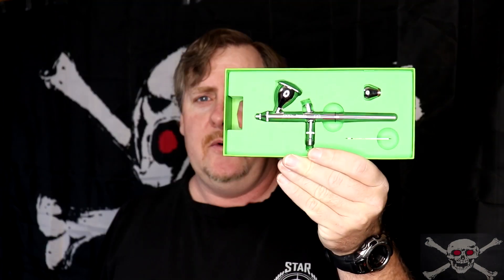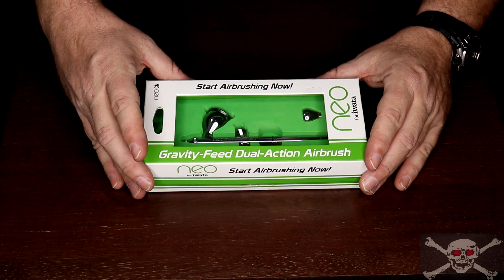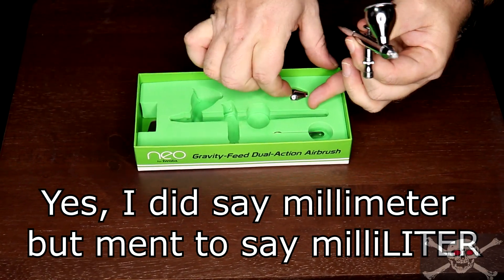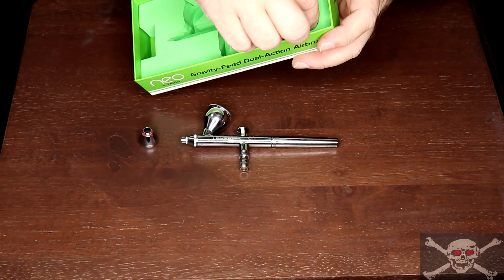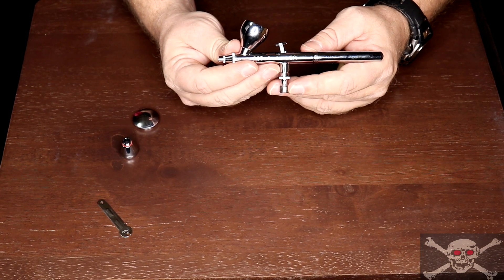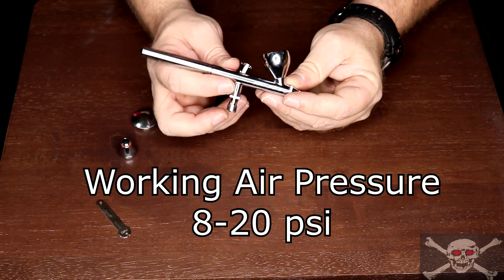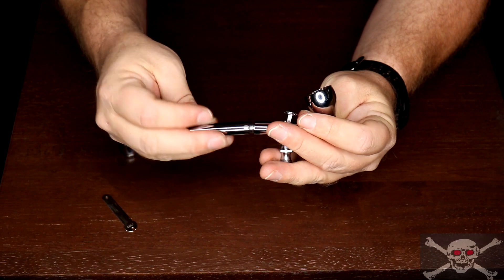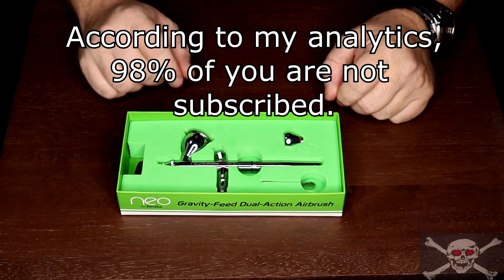Iwata Neo CN Airbrush Review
A review and specs of the Iwata Neo CN Airbrush. I talk about it's uses, what it is good for and what comes in the package.